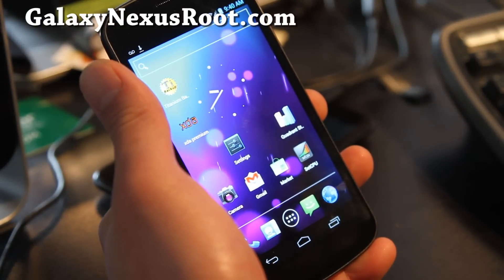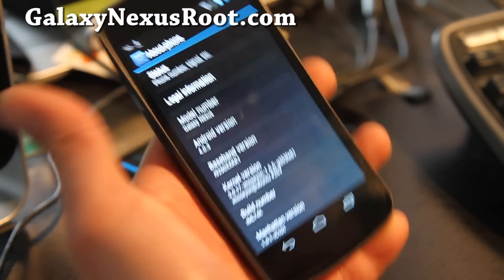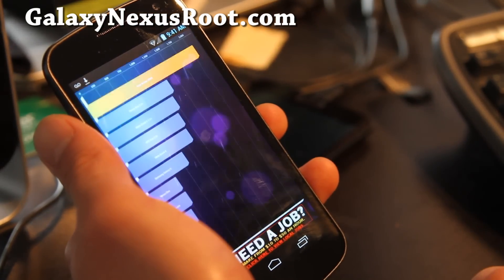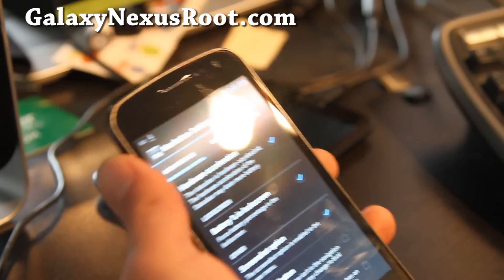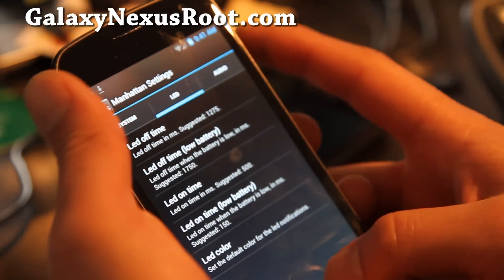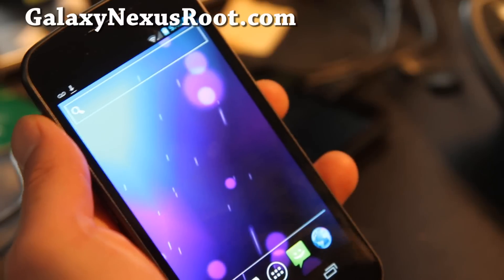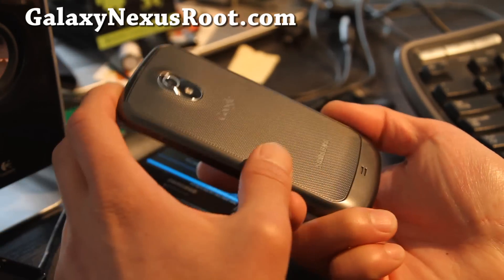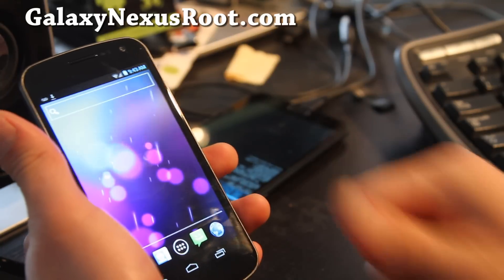Manhattan ROM for Rooted Galaxy Nexus! [GSM]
Here's a brief overview of Manhattan ROM for rooted Galaxy Nexus, this ROM is what I am running right now overclocked to 1.35Ghz, LOVE IT!